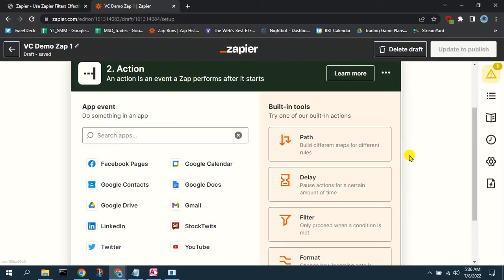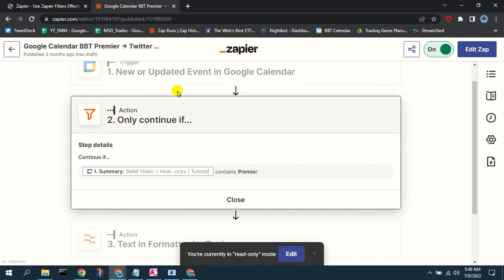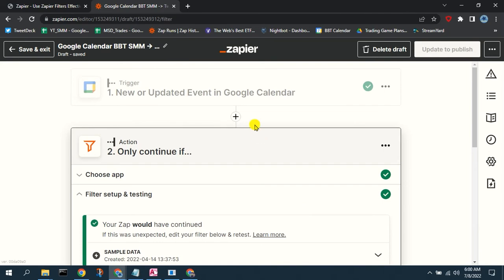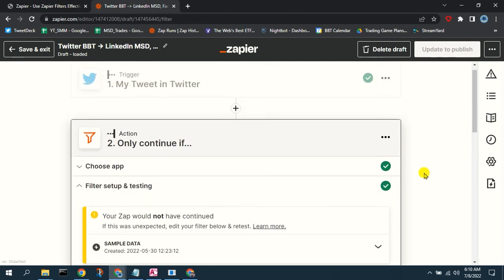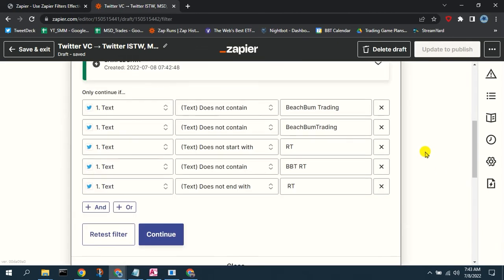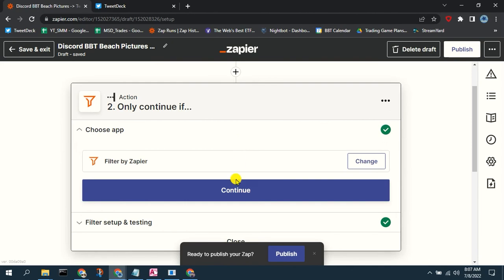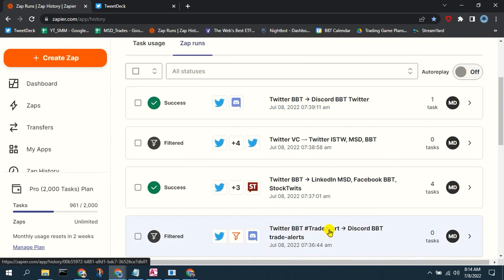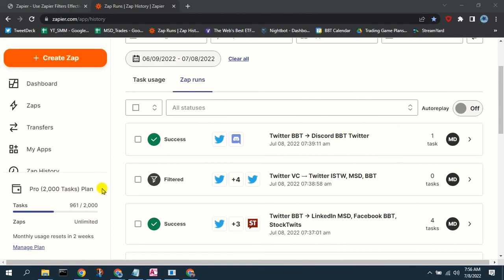How to Use Zapier Filters Effectively | Zapier Tutorial | How To Automate Your Business | Automation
Would you like to learn [How to Use Zapier Filters Effectively]?

In this video, as part of the [Zapier Tutorial] within our [How To Automate Your Business]  series of videos, we show you step by step how to [How to Use Zapier Filters Effectively].

The ability to [Automate Your Workflows using Google Sheets & Zapier], helps you to be more productive, efficient and effective and saves you, and your [Virtual Consulting] clients, Time = Money 💰 !

Some of the Topics discussed in this [How To Automate Your Business] | [Zapier Tutorial] | [How To Automate Your Workflows using Google Sheets & Zapier] video include:
✅ [Lessons Learned] and [Best Practices] for using [Zapier Filters] Effectively
✅ How to Filter out Google Calendar Updates
✅ How to Filter out Twitter Tweets and ReTweets (RTs)
✅ How to Filter out non-existent data in the [Trigger Column] of a [Google Sheet]
✅ How to Filter out specific values in the [Trigger Column] of a [Google Sheet]
✅ How to Filter out Discord Postings
✅ How to review Filtered Tasks in the Zap runs | Zap history
✅ [How to Use Zapier Filters Effectively ]
✅ Some of the Benefits of using [Zapier Filters Effectively ]
✅ How Zapier may be used to [Automate Your Business]
✅ How you may offer and sell your automation services using Zapier, as additional Value and Benefits, to your [Virtual Consulting] clients

🔴 Please also Join us in the Virtual Consulting Community by Subscribing to the [Virtual Consulting] YouTube Channel and Please Click the Bell 🔔 Icon so that You are Notified and Never Miss an Episode, All for FREE.

📖 CHAPTERS 📖
00:00 - Introduction
00:50 - 👀 Episode #1
01:23 - Filter Guide
04:22 - Filter Google Calendar Updates
09:38 - Filter Twitter
16:33 - Filter Google Sheet Updates
19:30 - Filter Discord Postings
22:27 - Zap History
24:40 - Filtered Results
26:43 - Filter Benefits
29:39 - Zapier Benefits
30:36 - Discord Invite
33:13 - Virtual Consulting Sites

🎥 You may / Please see 👀 All of the other videos in the [Virtual Consulting] [Zapier Tutorial]
🎥 You may / Please see 👀 All of the videos in the [Virtual Consulting] Automation Playlist, All for FREE,

🔴 Please also Join Us in the New Virtual Consulting Community 🎮 Discord Server

🙏 Please Help us be able to continue to produce frequent quality content to help Learn How To Get Started and Succeed in Virtual Consulting as a Virtual Consultant! and get Access to our New Virtual Consulting 🎮 Discord Server Now by Supporting Virtual Consulting via Patreon